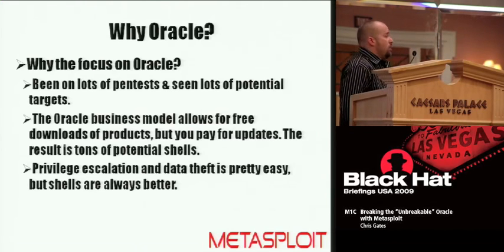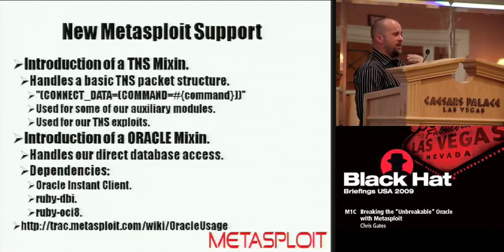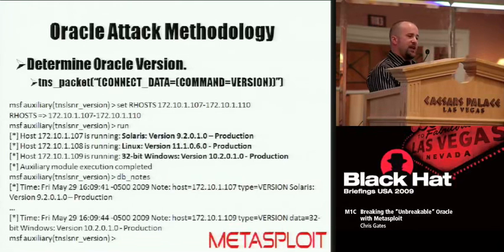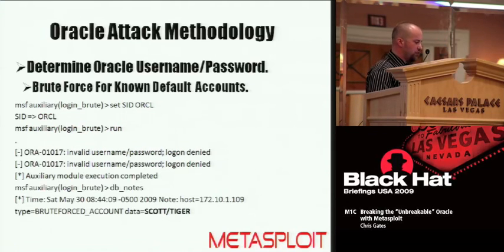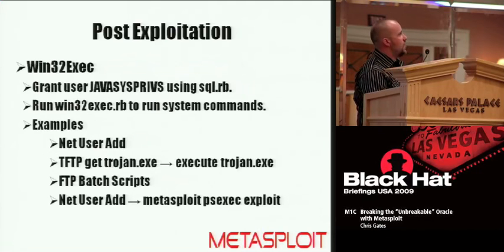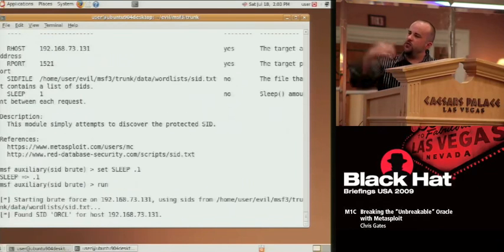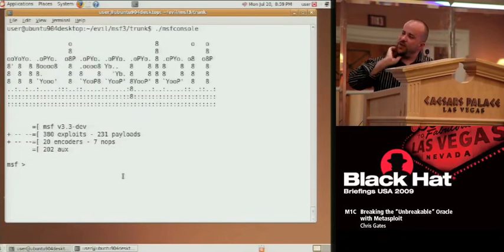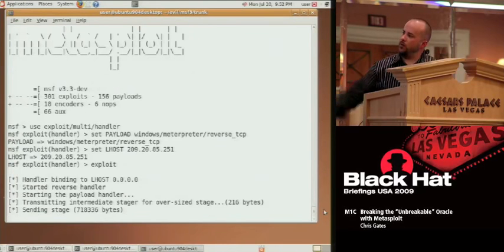Breaking the “Unbreakable” Oracle with Metasploit Chris Gates Black Hat - USA - 2009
Breaking the "Unbreakable" Oracle with Metasploit

Over the years there have been tons of Oracle exploits, SQL Injection vulnerabilities, and post exploitation tricks and tools that had no order, methodology, or standardization, mainly just random .sql files. Additionally, none of the publicly available Pentest Frameworks have the ability to leverage built-in package SQL Injection vulnerabilities for privilege escalation, data extraction, or getting operating system access. In this presentation we are going to present an Oracle Pentesting Methodology and give you all the tools to break the "unbreakable" Oracle as Metasploit auxiliary modules. We've created your version and SID enumeration modules, account bruteforcing modules, ported all the public (and not so public) Oracle SQL Injection vulnerabilities into SQLI modules (with IDS evasion examples for 10g/11g), modules for OS interaction, and modules for automating some of our post exploitation tasks.